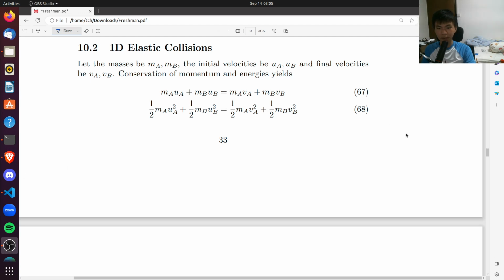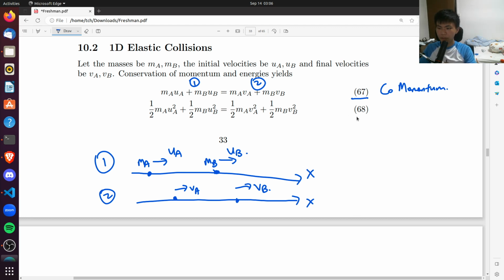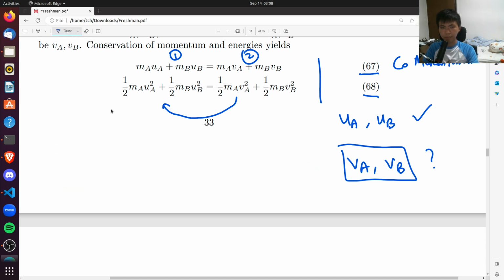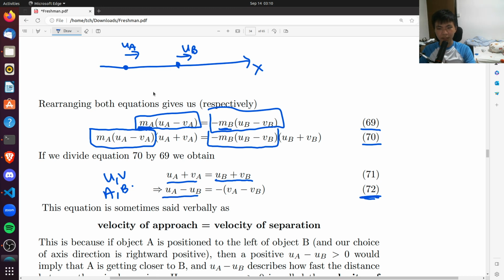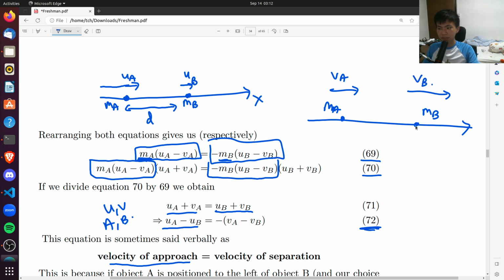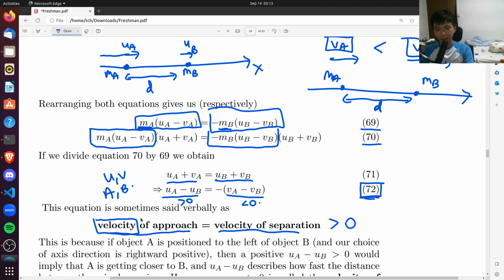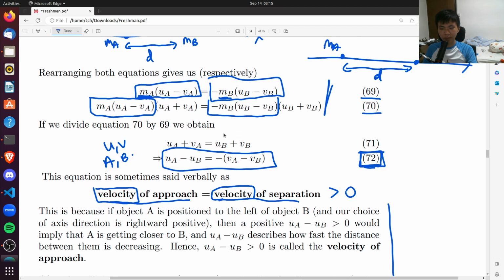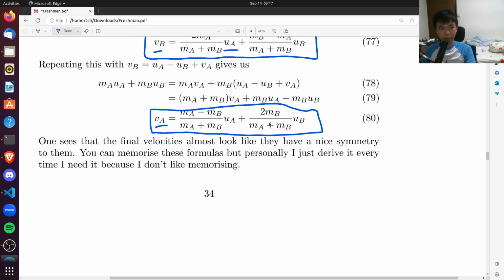SJPO 10.2 - 1D Elastic Collisions (Lab Frame) | Physics Olympiad